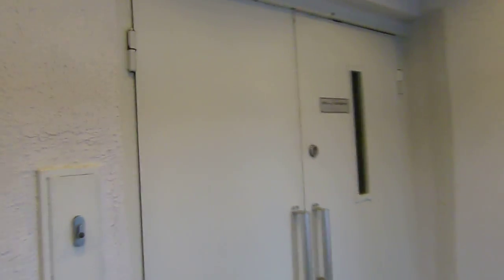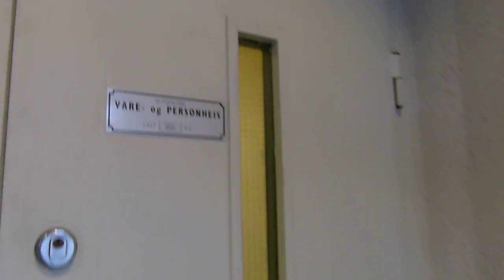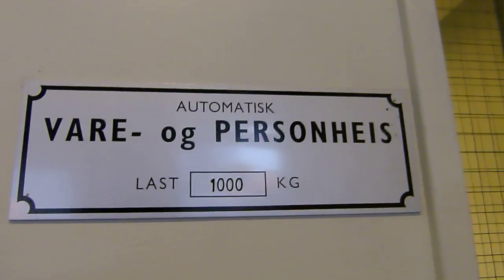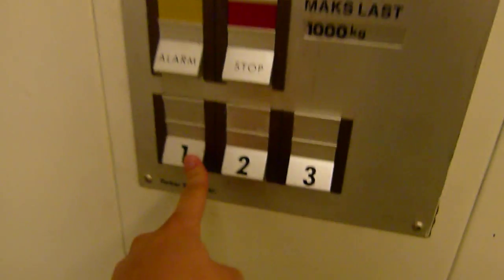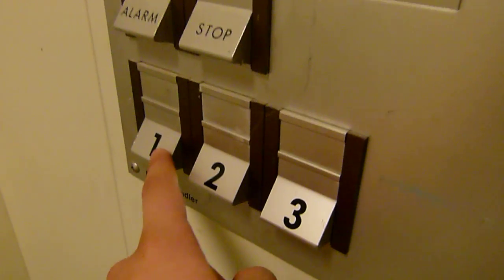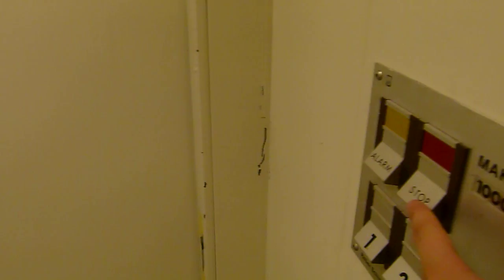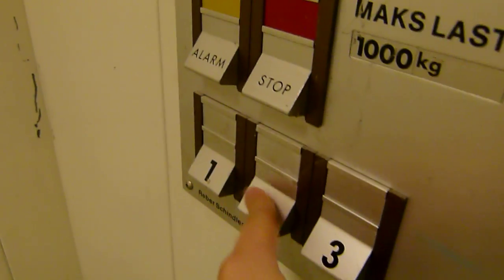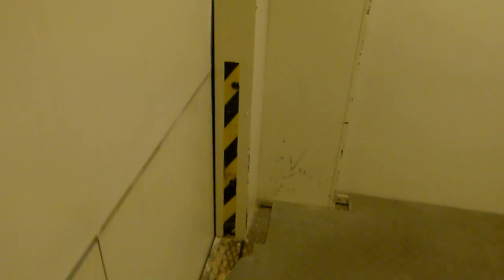3 DOORS! Reber Schindler (DEVE) holeless hydraulic freight elevator @ Strandgata 5-7, Tromsø, Norway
Information
 • Strandgata 5-7, Tromsø, Norway
 • Reber Schindler (DEVE)
 • Year late 1970s - 1980s?
 • Serial ?
 • Holeless telescope hydraulic, relay controller
 • 13 persons or 1000 kg
 • 3 stops